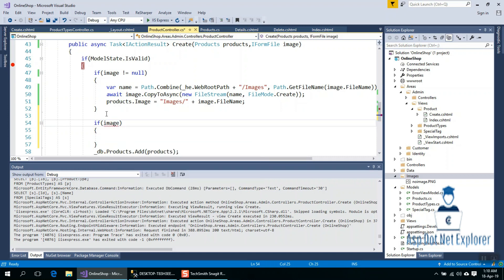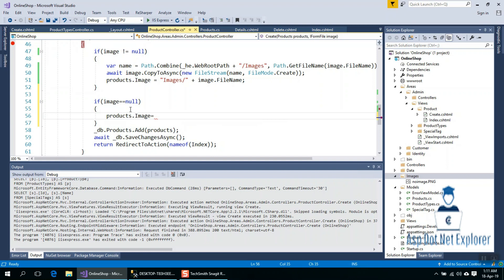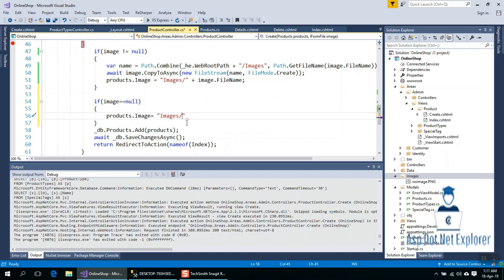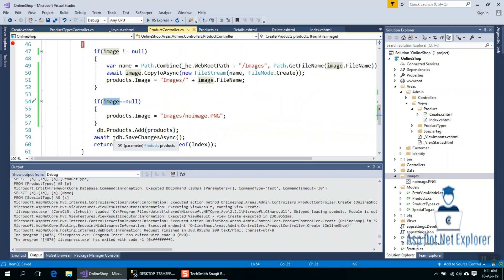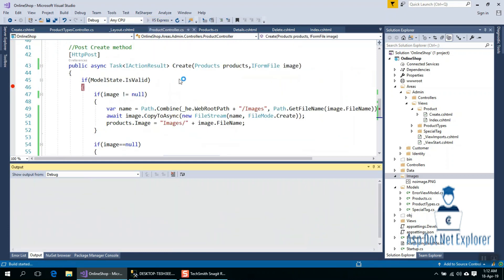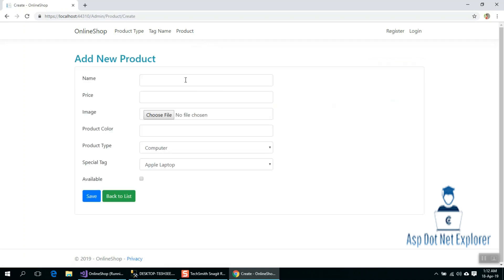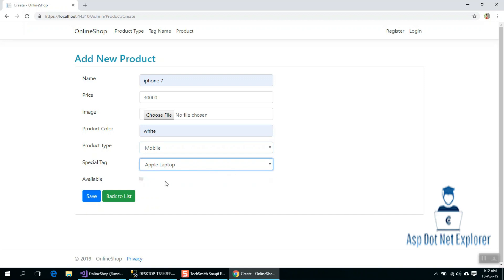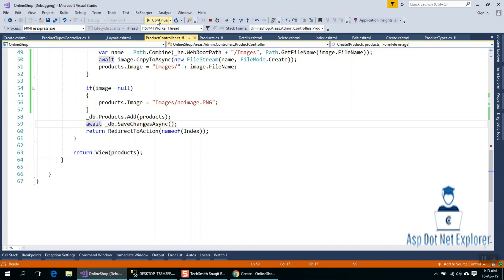Asp.Net Core MVC Bangla Tutorials - 31 (Complete eCommerce Application)